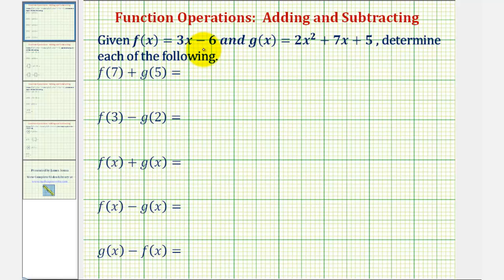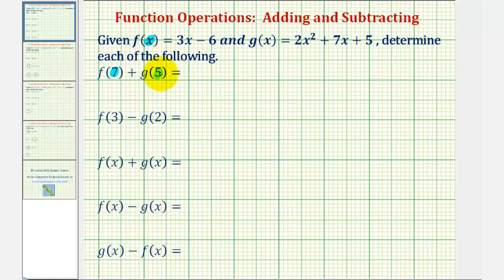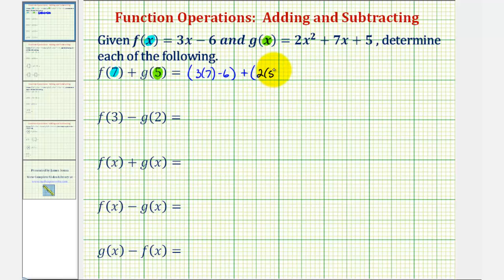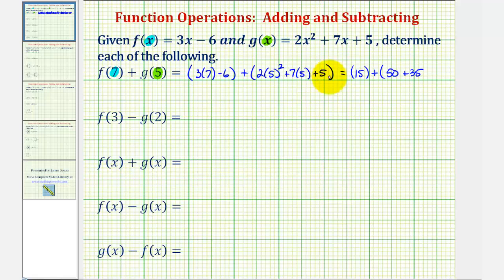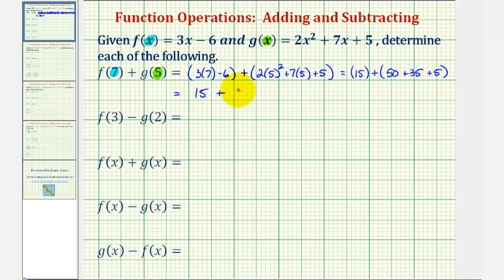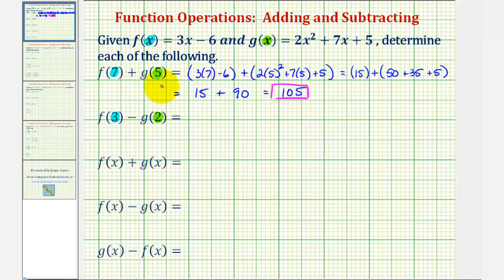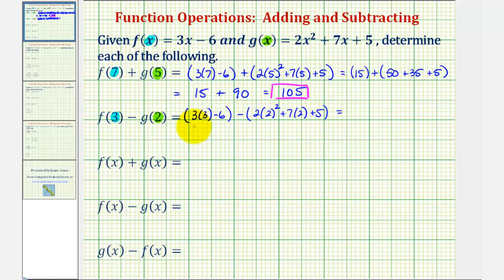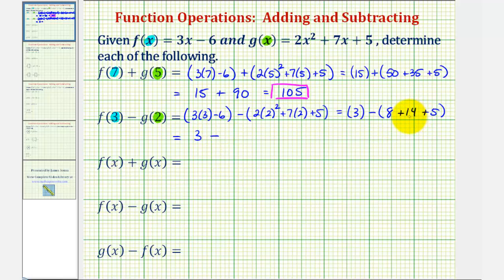Ex 1: Function Arithmetic - Addition and Subtraction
This video provides several examples of how to add and subtract function values and function.